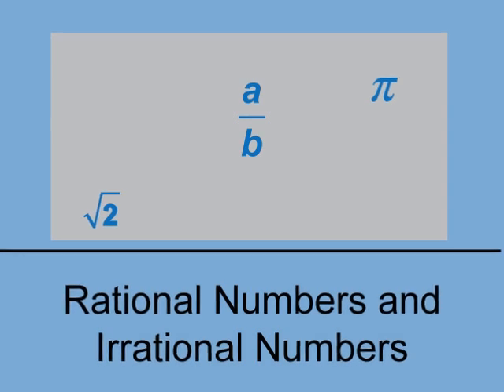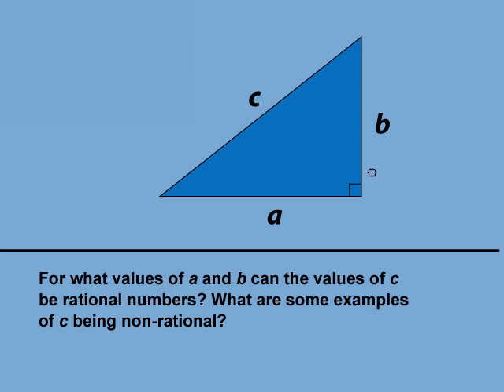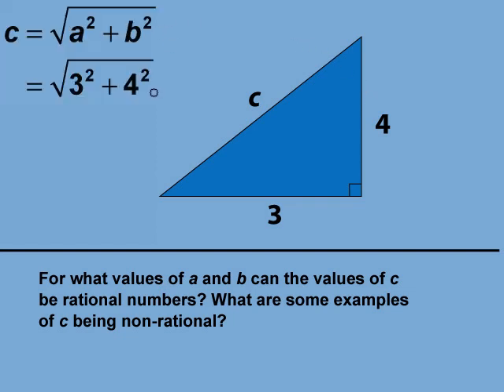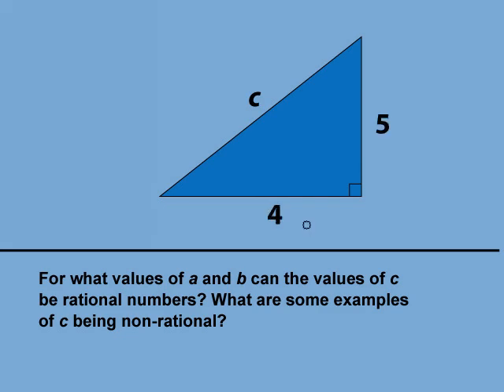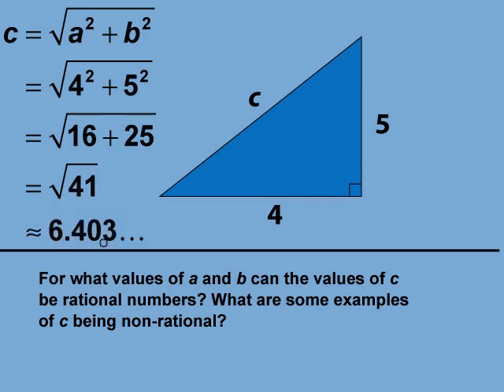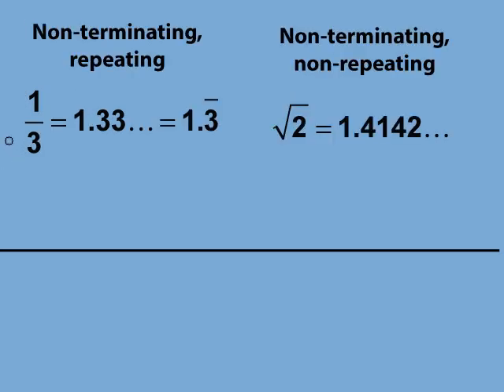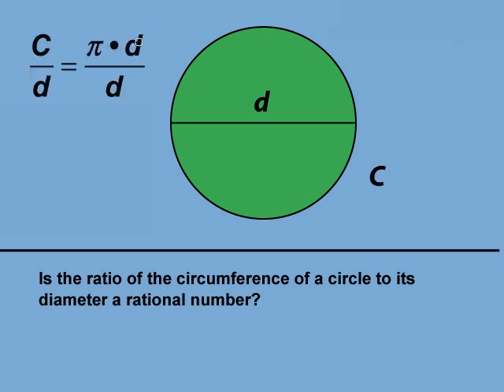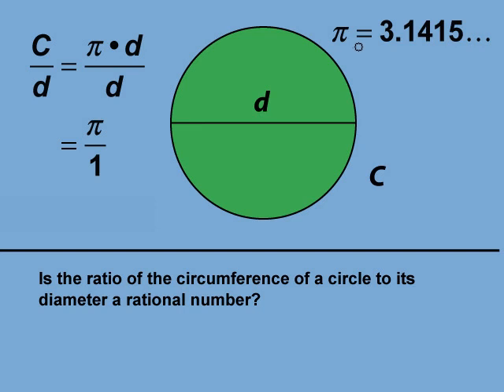Math Video Tutorial: Rational Numbers: Video 2